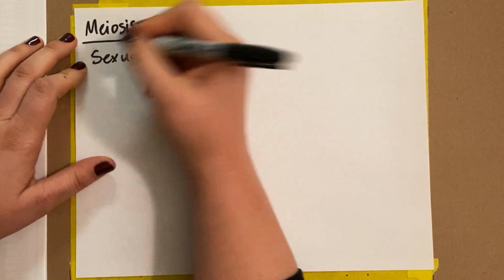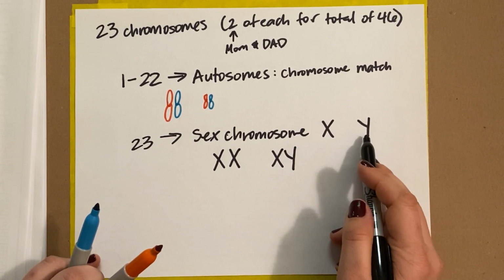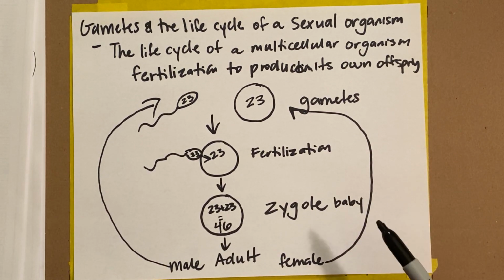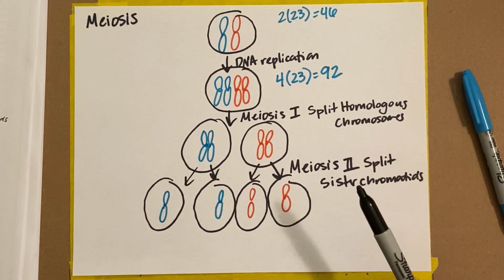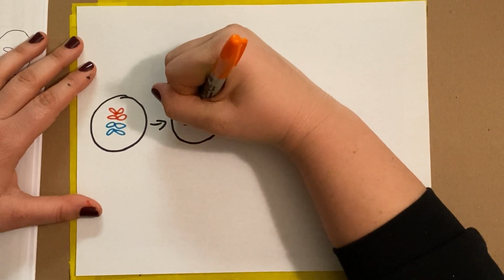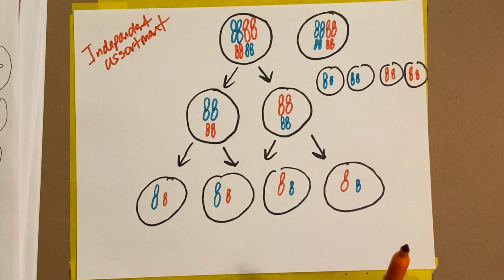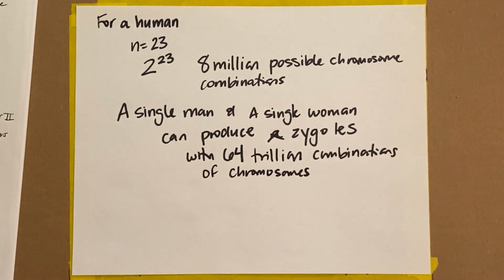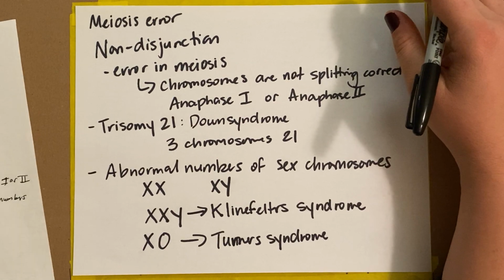Bio 1: Cellular Reproduction part 2